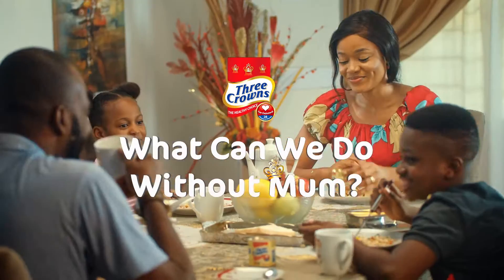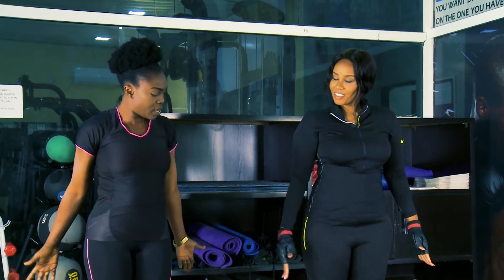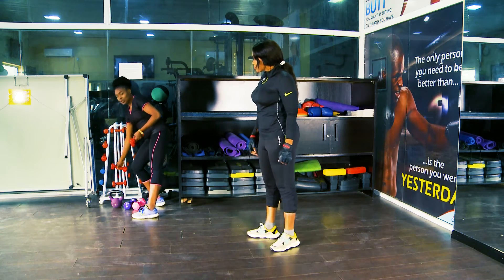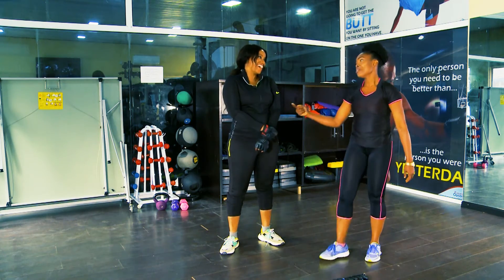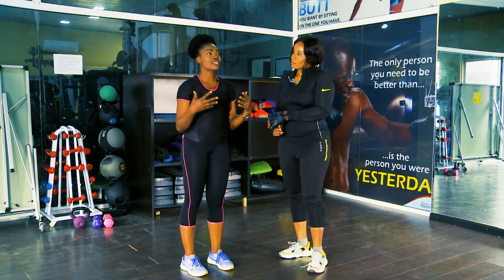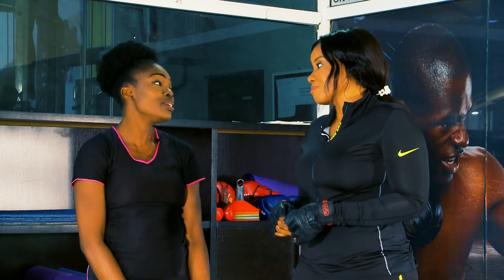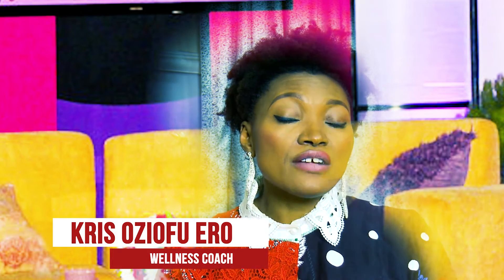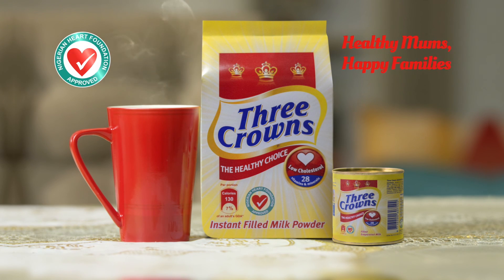Tone your arms and hips with these exercises.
The Metrowoman Talkshow addresses challenges the African woman faces daily to empower and inspire them to live their best life every day.